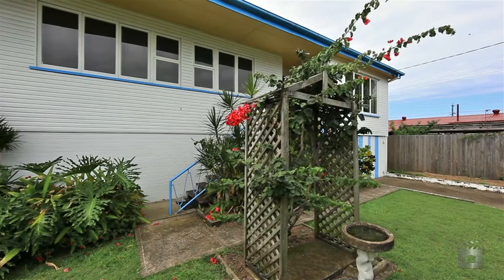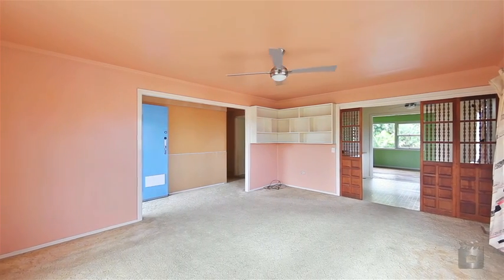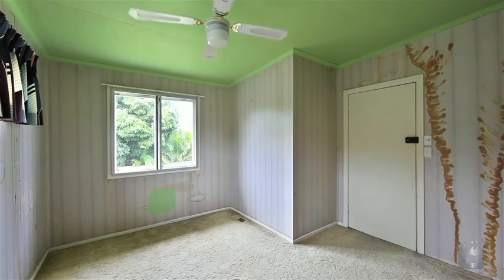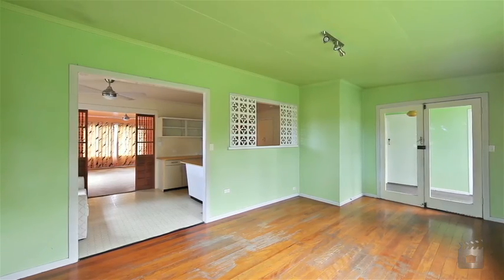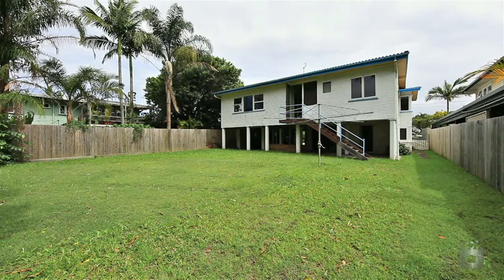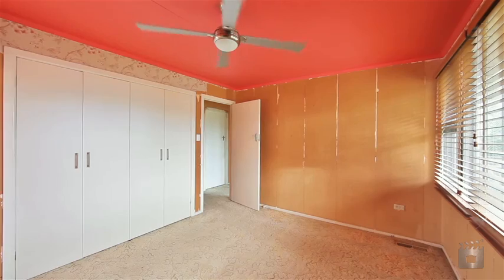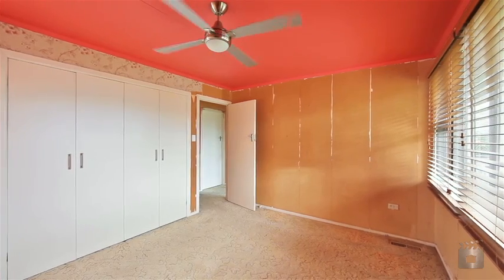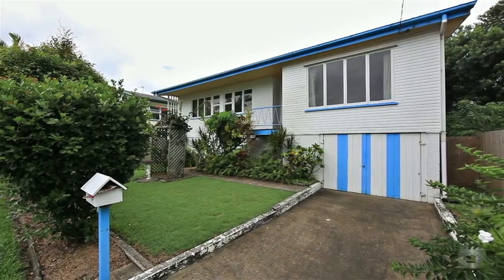3 Saltash Street, Labrador QLD By Clare Brettell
Property Video shoot of 3 Saltash Street, Labrador QLD by PlatinumHD for Ray White Southport